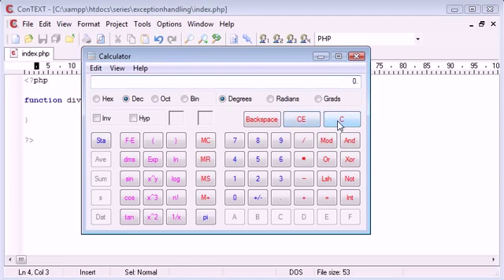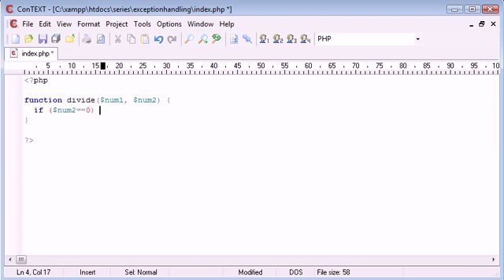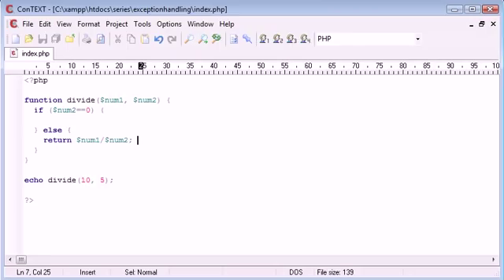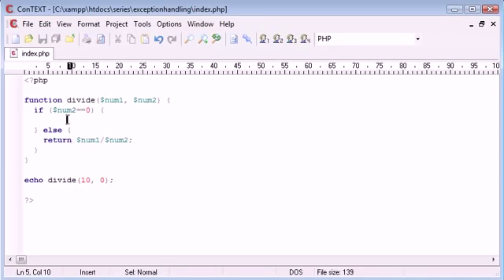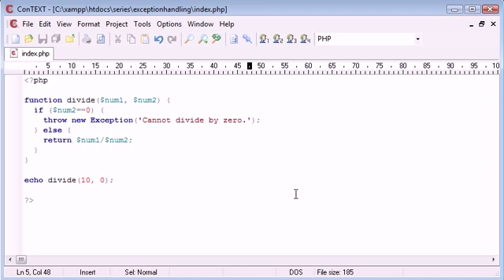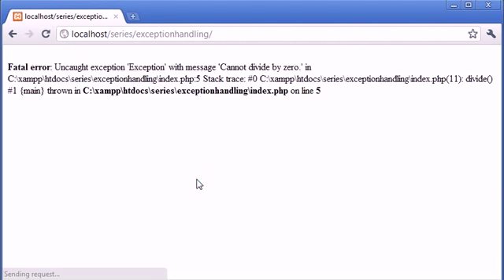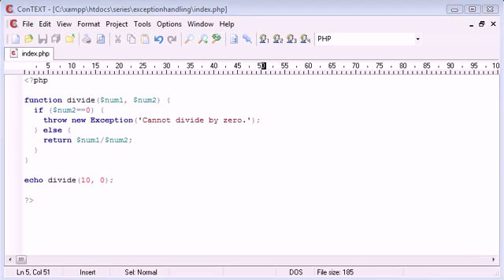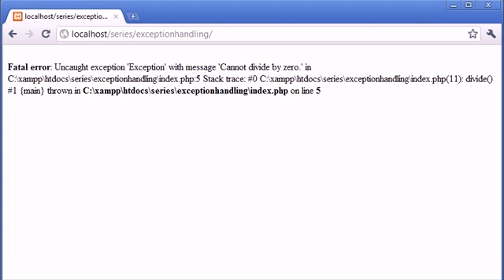Beginner PHP Throwing an Exception php training in jaipur|php training company